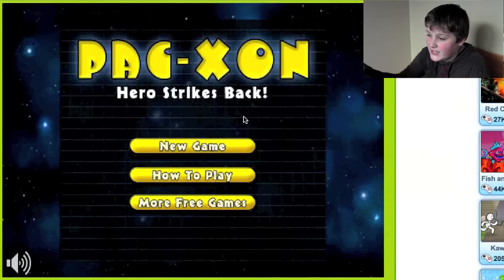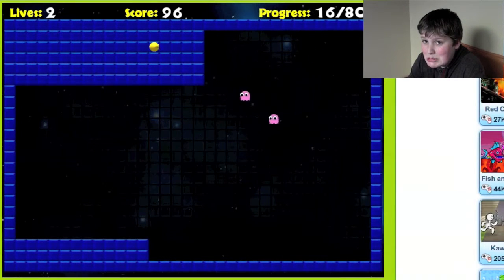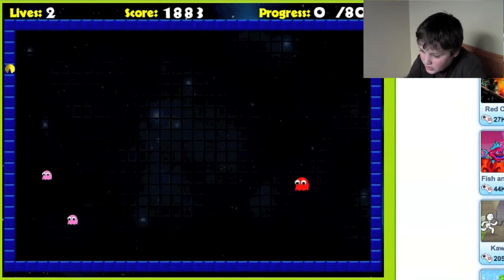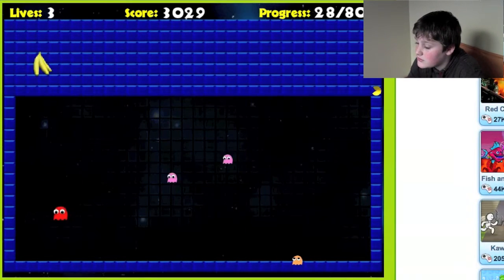Mini Game Madness EP.2: PAC-XON w/ BlacWater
This is BlacWater showing you some Pac Man

Links:

My channel

you can find my facebook page by typing in Blacwater on the search bar exactly as i've spelled it here.

go to my channel there you will see a button called browse videos there you will see another button call playlists click there and you will get a list of all my playlists.

Those are all the links I have at this time.